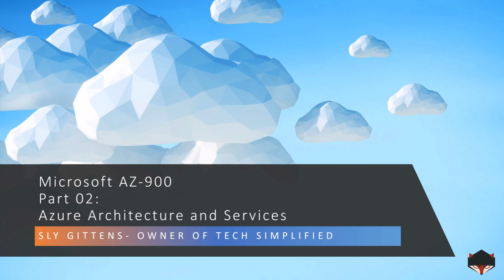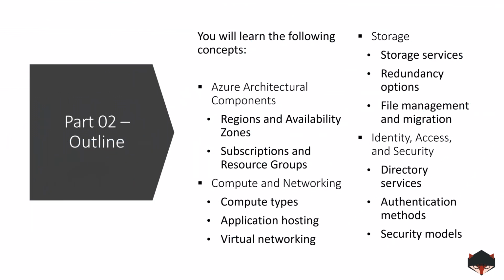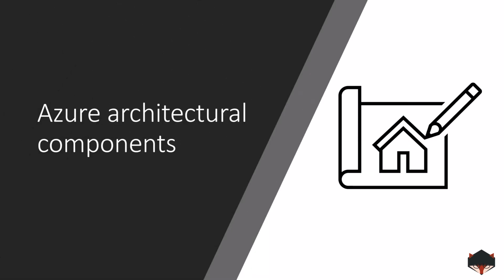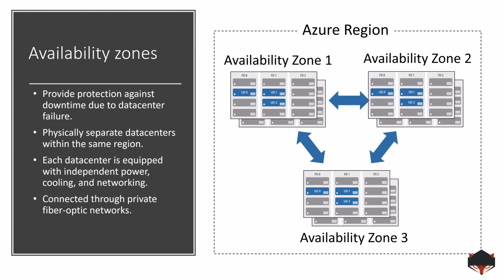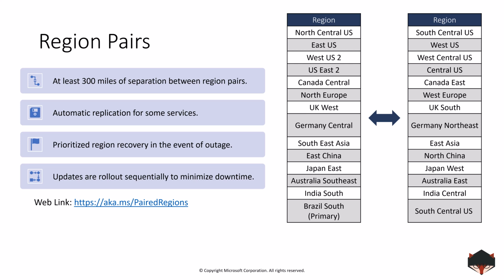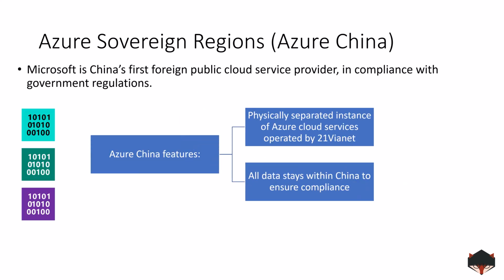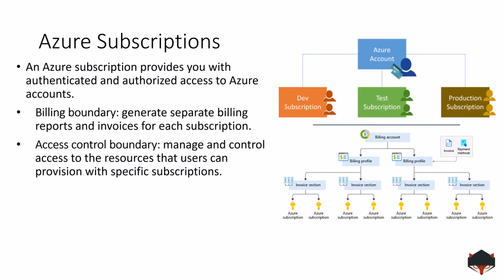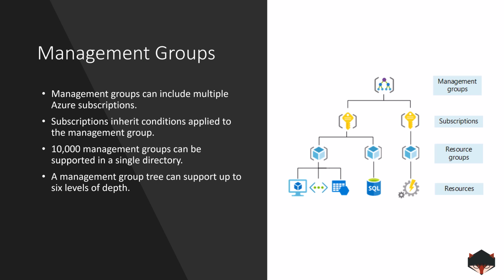AZ-900 Azure Architecture and Services